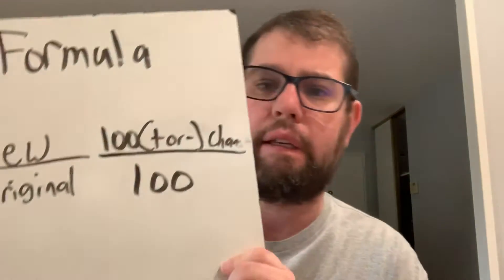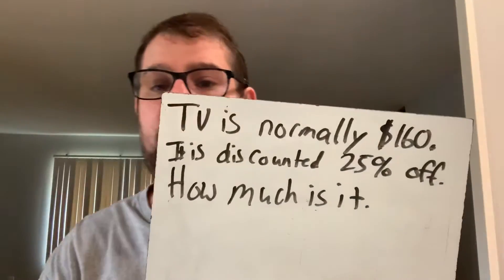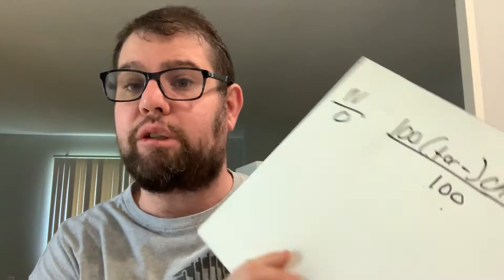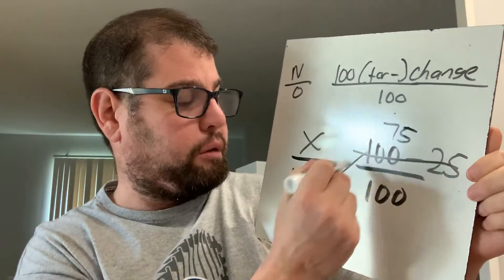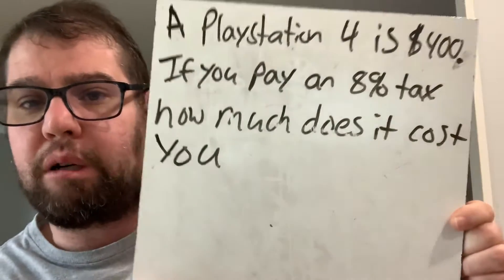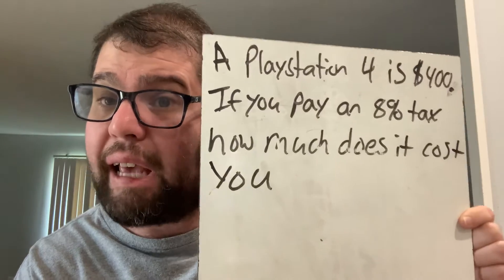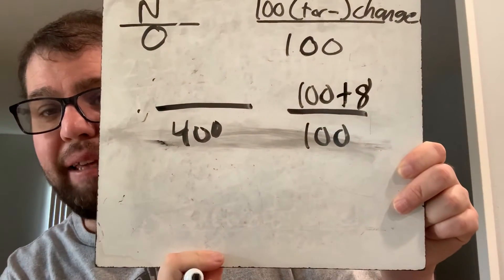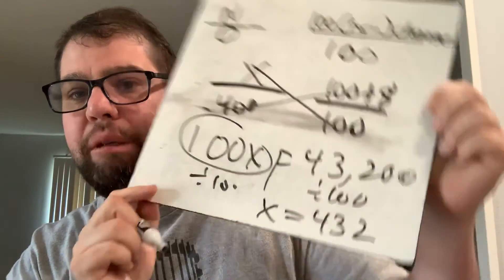Extra tax/discount problems